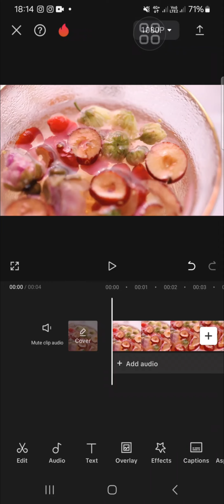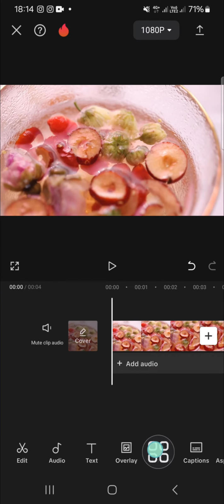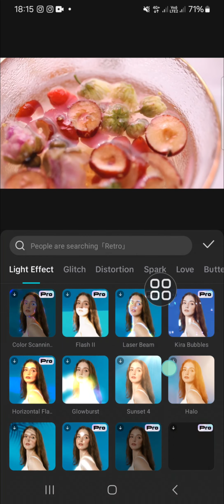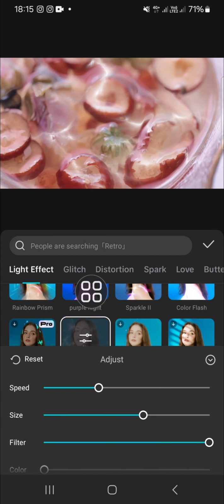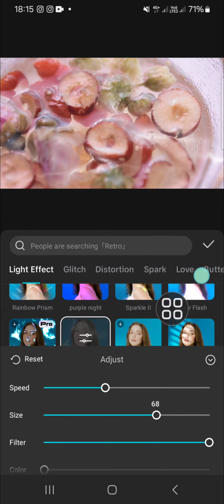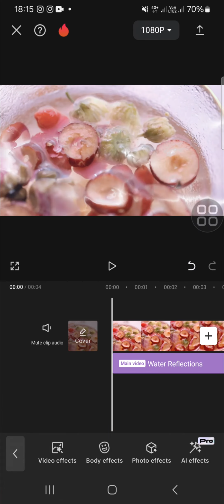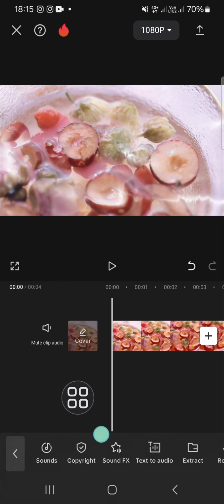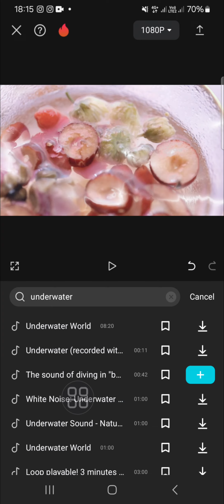💲 TIPS: How to do the underwater effect on capcut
Looking to add a cool underwater effect to your videos? In this tutorial, I'll show you how to create an amazing underwater effect using CapCut. Perfect for adding a unique touch to your content and making your videos stand out! Whether you're editing a vacation video or adding some creative flair to your project, the underwater effect can bring a refreshing vibe to your content. Follow this simple guide to master the underwater effect in CapCut and impress your viewers.